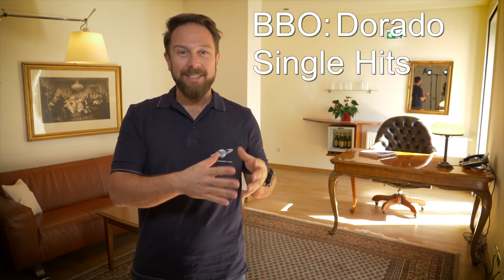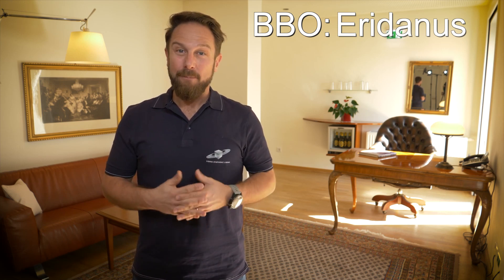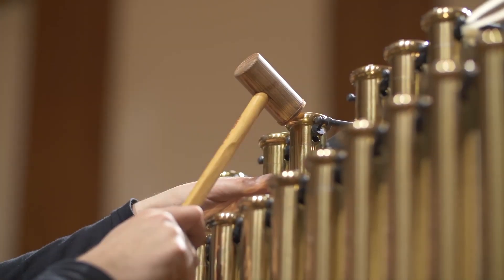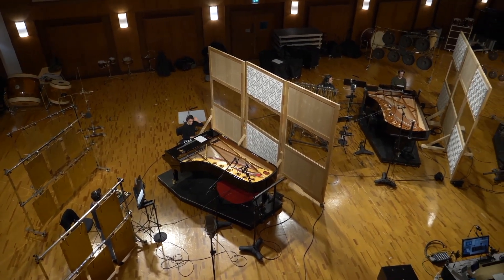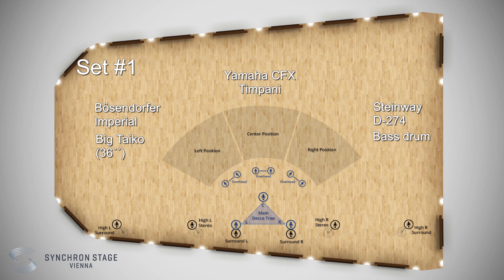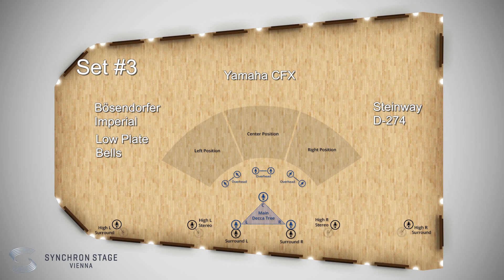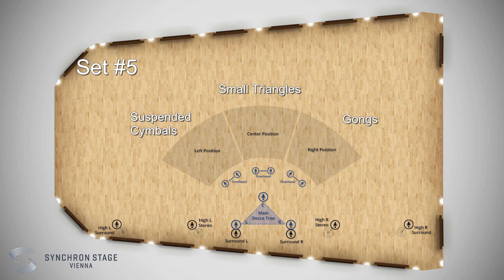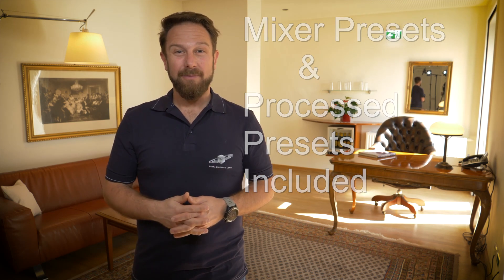VSL Big Bang Orchestra: Fornax Introduction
With this truly unique library, the Vienna team continues to expand the sonic spectrum of their Big Bang Orchestra series. For the pitched percussion library of BBO: Fornax, they captured exceptional combinations of instruments to create organic, rich and pioneering sounds.